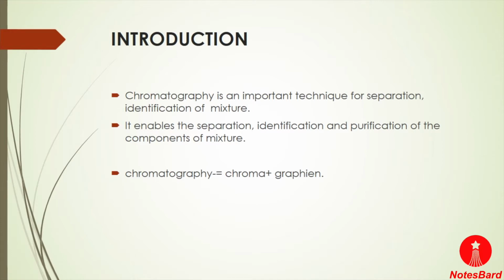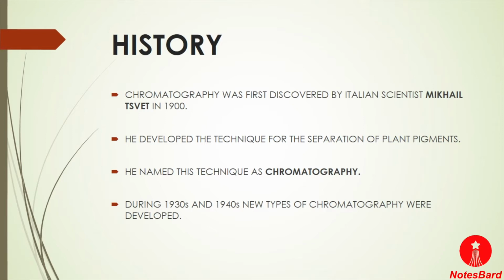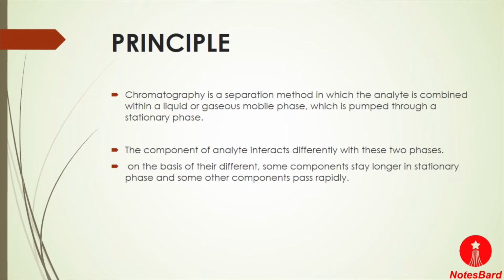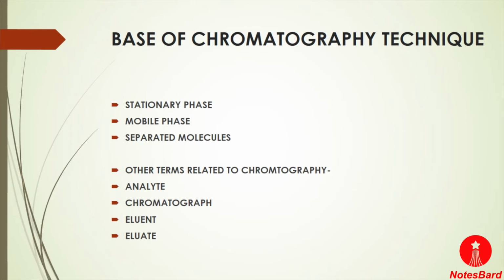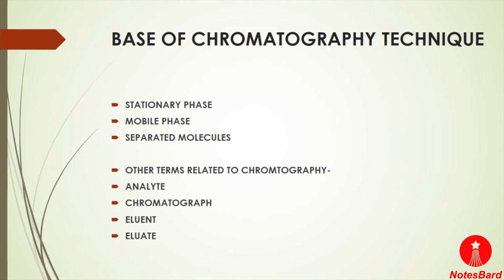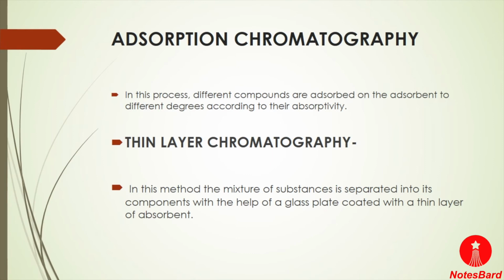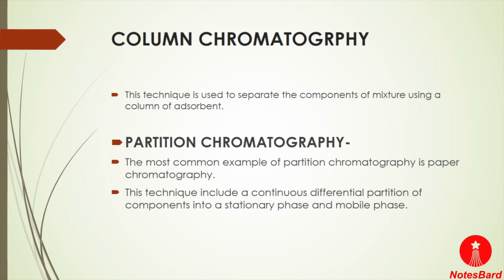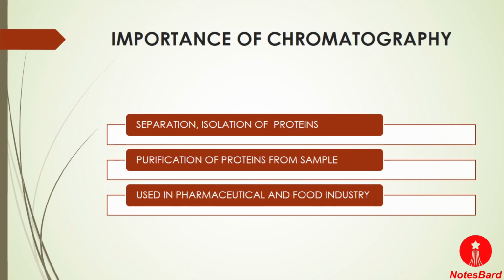Chromatography: Definition, Types, and Principles